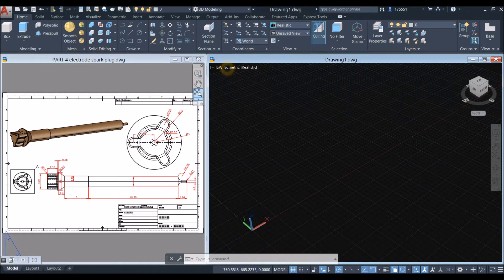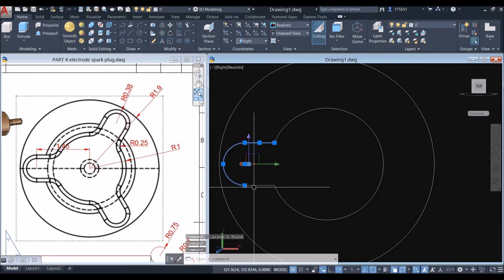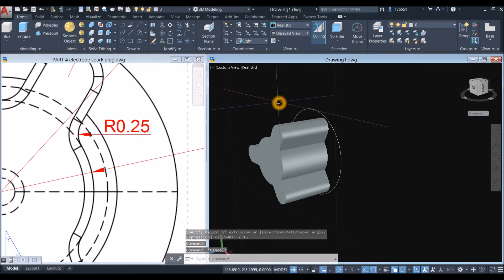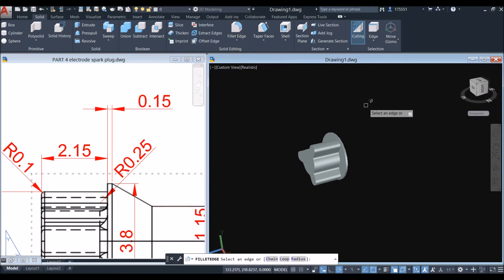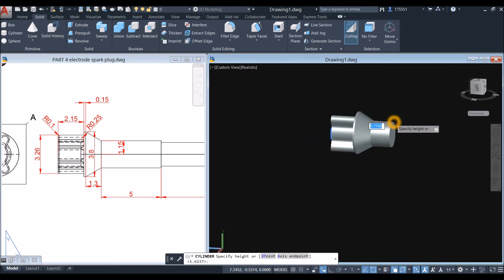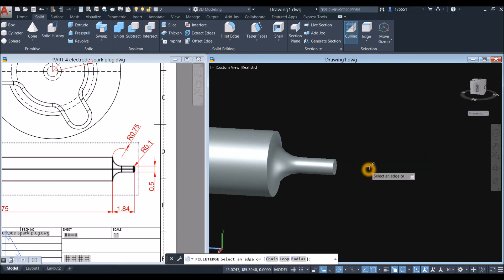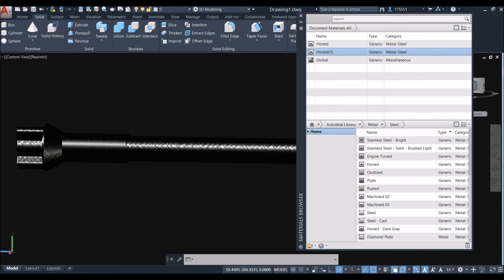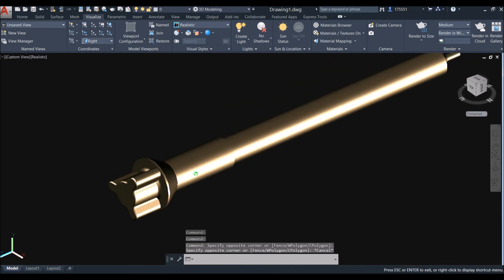Center Electrode for SPARK PLUG Part 6 SERIES in Autocad